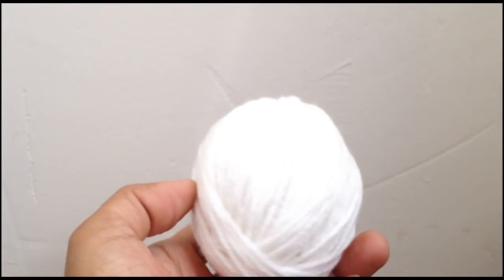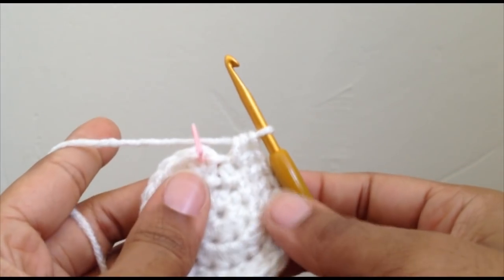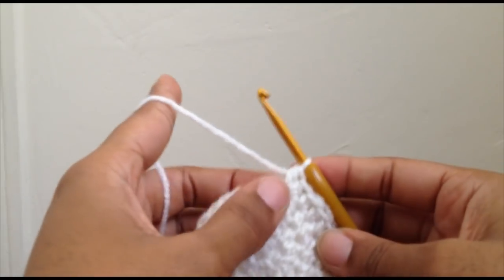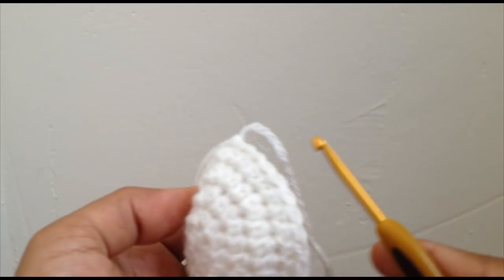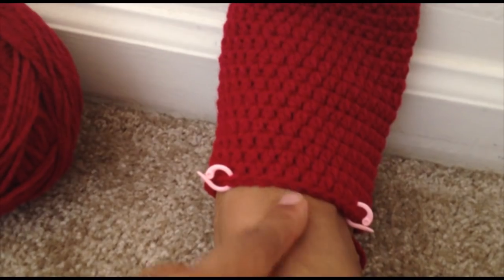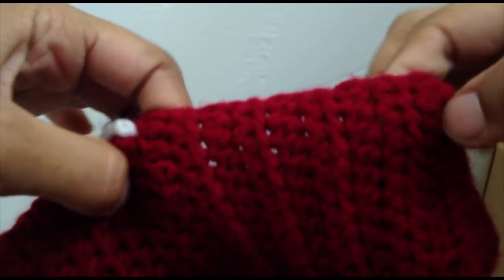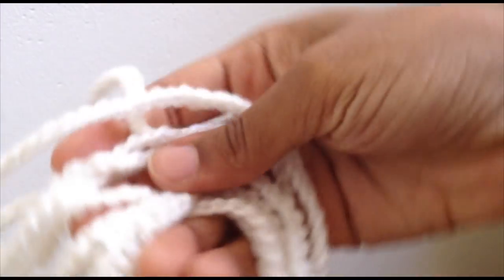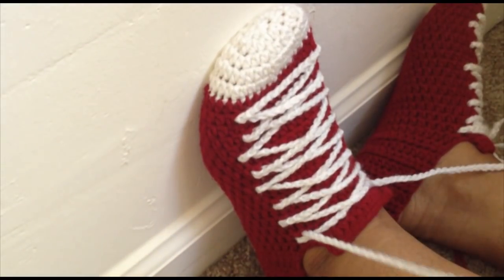Crochet Tutorial: Sneaker Slippers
I apologize for the lower quality of this video. It rendered fine but for some reason its coming up quite fuzzy online :(

I have come across many, MANY awesome and very intricate crochet patterns for Converse style slippers. Some look pretty much identical to the shoes themselves. Pretty much the coolest. This pattern is FAR from being that intricate! Haha. This is more of an easy pattern that beginners and those crocheters who are just stepping out of beginner status won't have too hard of a time with.

FOR THOSE WHO WANT TO FIGURE OUT HOW MANY STITCHES AROUND THEY NEED: The closest thing I've found for figuring this out is making a chain and wrapping it around your foot snugly. However many chains you have should be the amount of chains that you need.